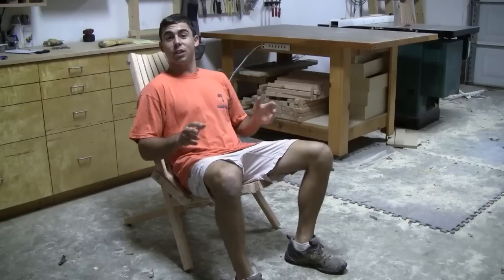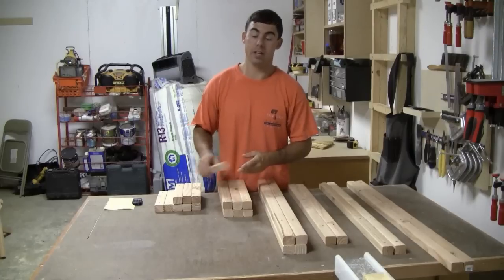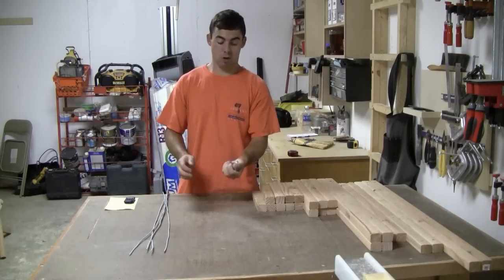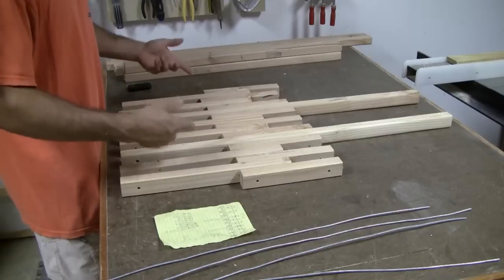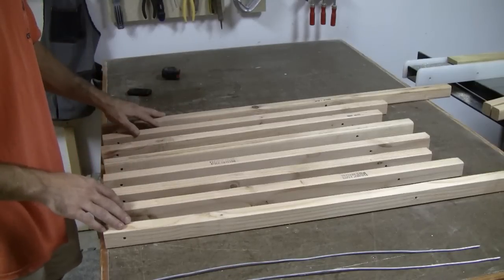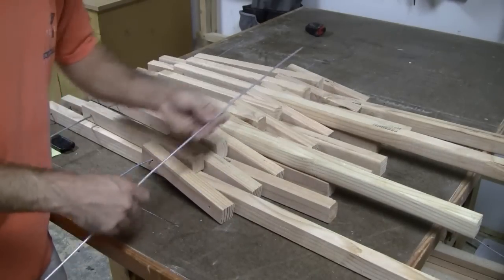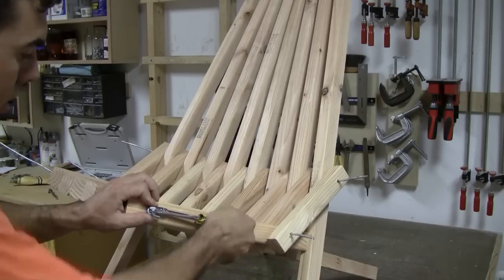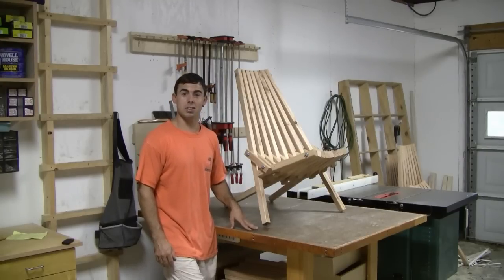How to make the Folding Stick Chair - Easy Project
Learn how to make this simple but very unique and attractive stick chair that folds!  It's made out of 2x4 stock, wire and a few wire clamps!  Pretty simple!  This is not my design, I just thought people would enjoy seeing just how this unique chair is assembled before they attempt building their own.